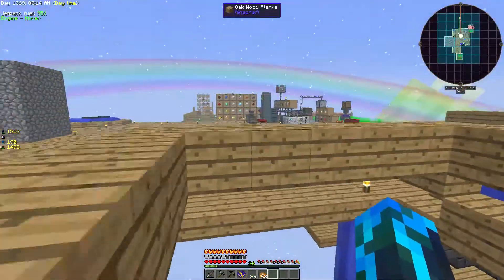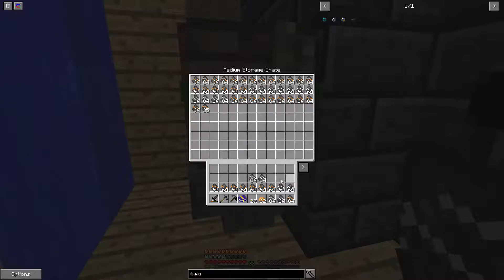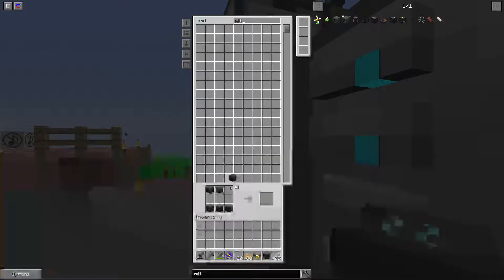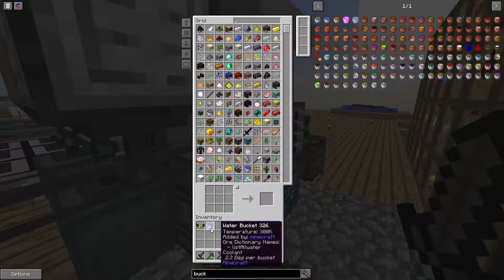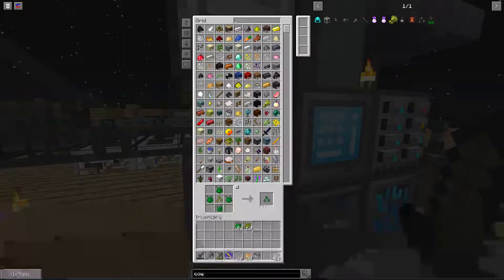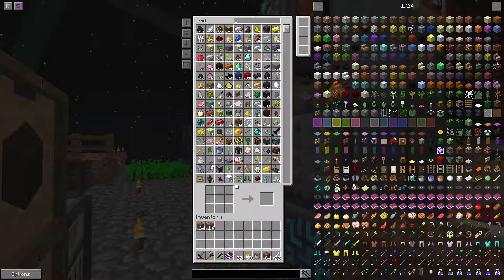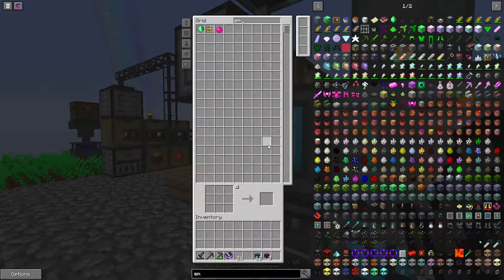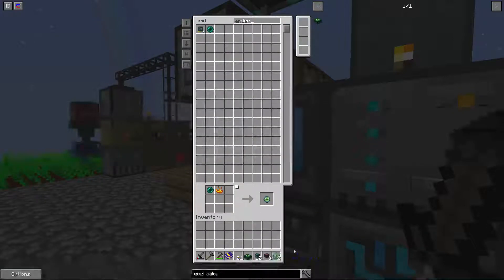SkyFactory 3 #22 Cows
A simple modpack based with the sole purpose of survival while living suspended in the air.